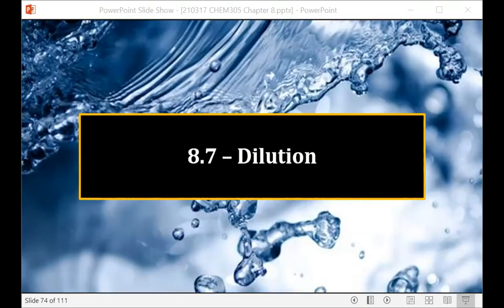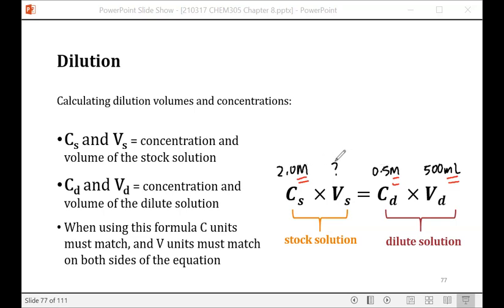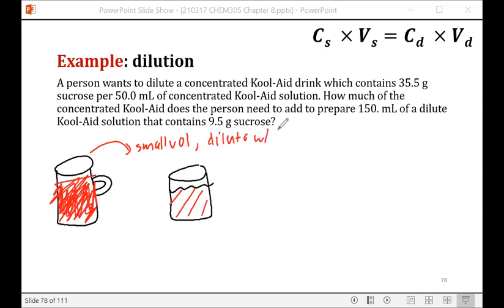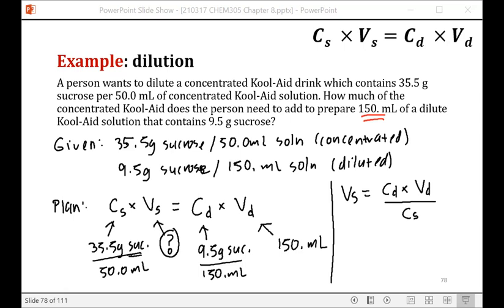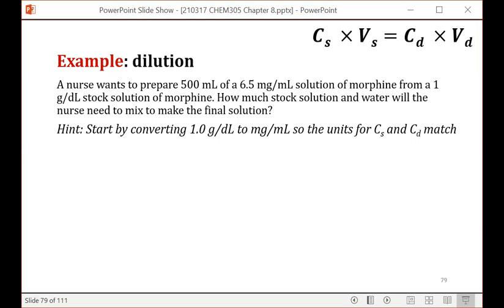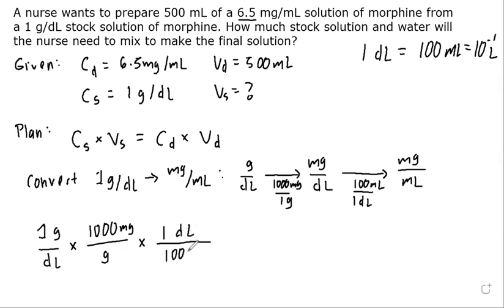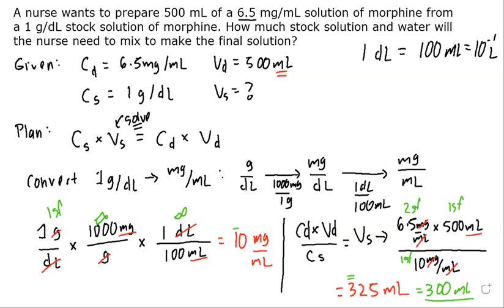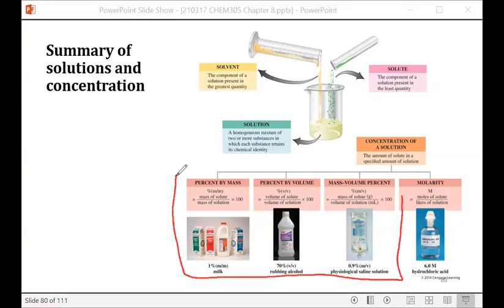CHEM305 Chapter 8.7 - Dilutions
Text section 8.7 on dilutions and how to calculate and prepare a diluted solution.